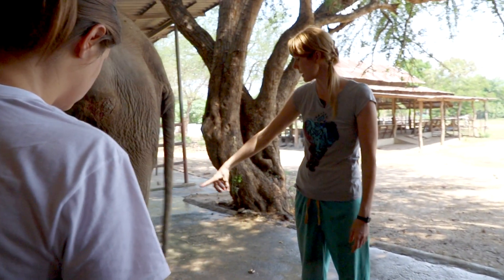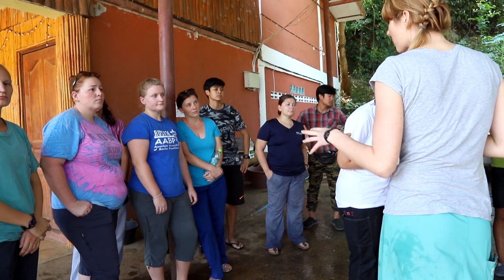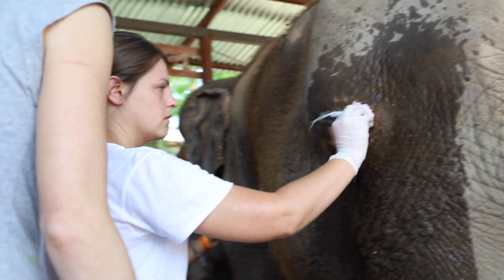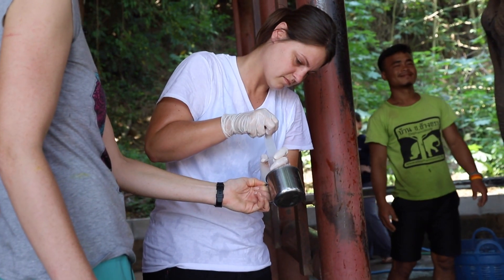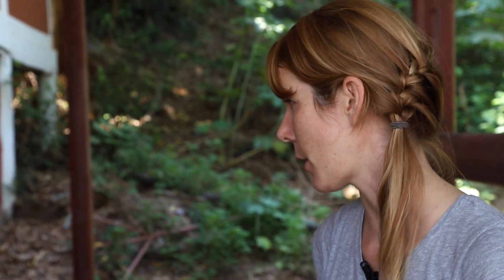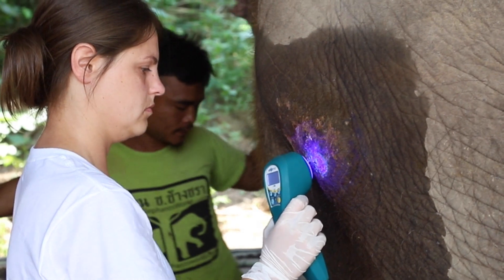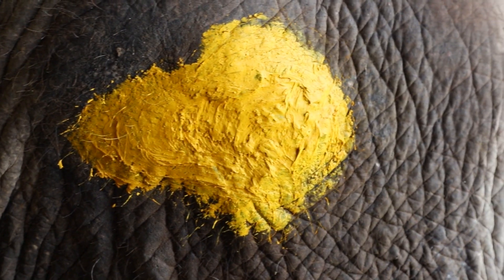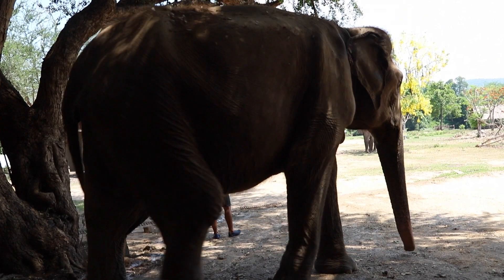Elephant Healthcare on the Vet School Veterinary Service program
This is our Elephant Vet treating elephants on the Vet School Veterinary Service program in Thailand, with vet students learning alongside.